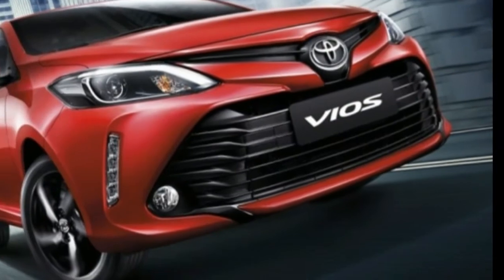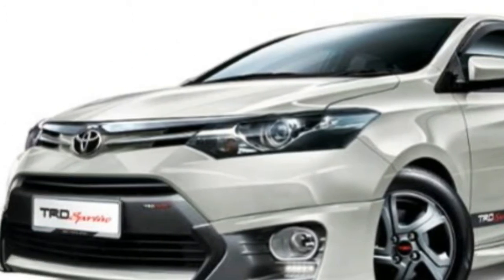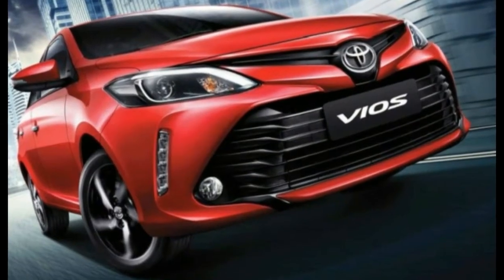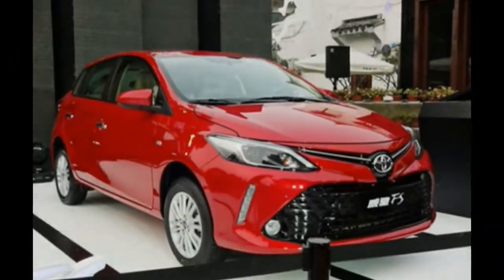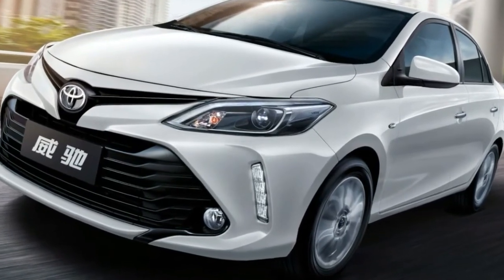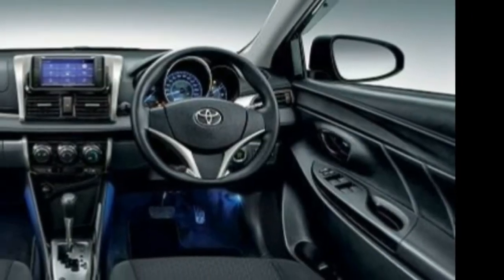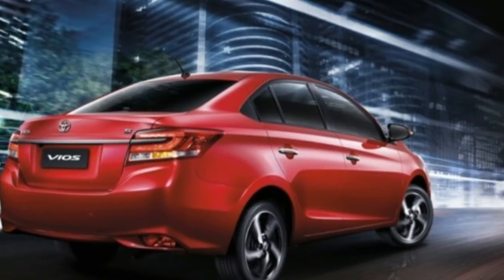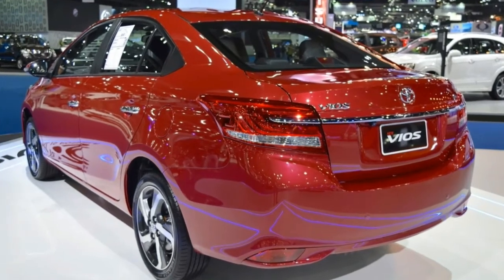AMAZING.!!!2018 Toyota Vios Trd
2018 Toyota Vios Trd-Similar to other Toyota cars, the all new Toyota Vios 2018 also received a great thoroughness from its manufacturer. At first glance, the sedan gets a sleek but sporty exterior. In detail, the front fascia features a glossy radiator grille cleverly connected to the front air intakes. Additionally, the terrifically styled halogen headlights connect closely to the chrome-plated bars, highlighting the Toyota logo at the center of the front. Meanwhile, the bumper is surrounded by black fog lamps, making it more outstanding and delight as well.

The rear bumper has a reflector, along with rear windscreen window and rear combined lamps to enhance safety of drivers and passengers. Although Vios is considered a compact sedan, the overall dimension of the sedan is 4410mm x 1700mm x 1475mm (L x W x H) and its wheelbase hits the 2550 mm mark, which is a pretty impressive figure in comparison with other vehicles in the same segment.